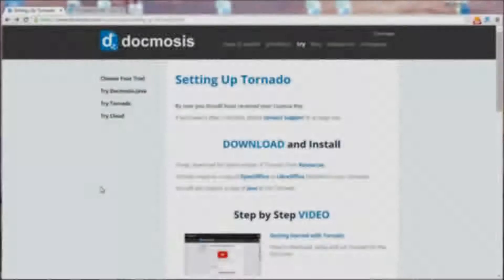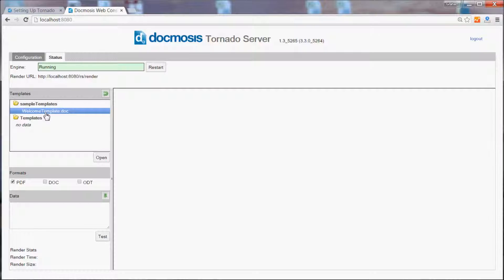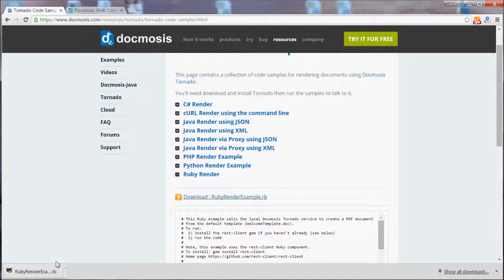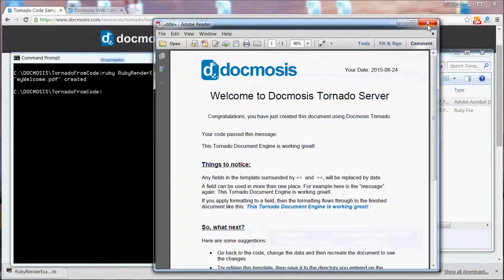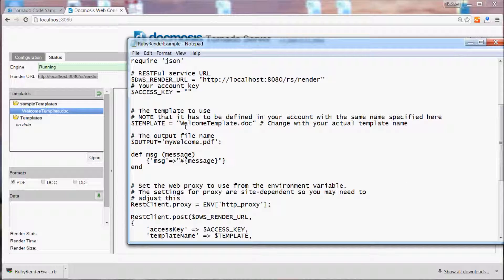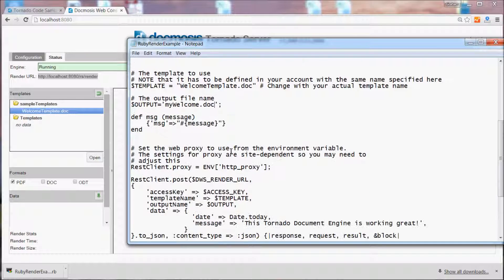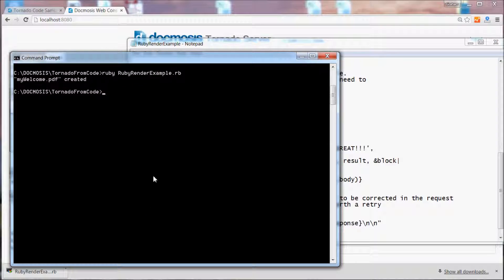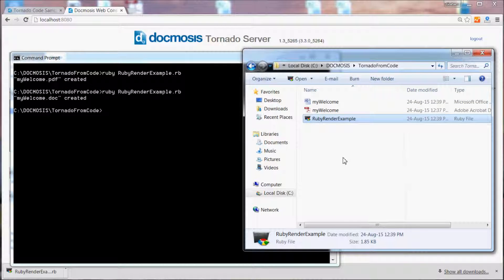Create a PDF from Ruby using Document Generation Engine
Create PDF and Microsoft Word documents from Ruby using just a few simple lines of code.

This video shows how to connect the Ruby code sample to the Tornado Document Generation Engine using the REST API.